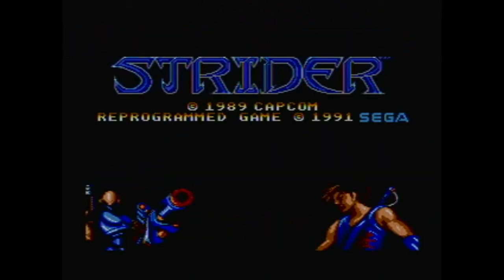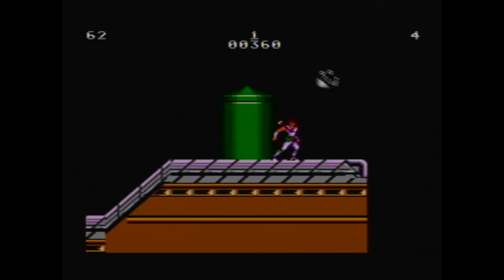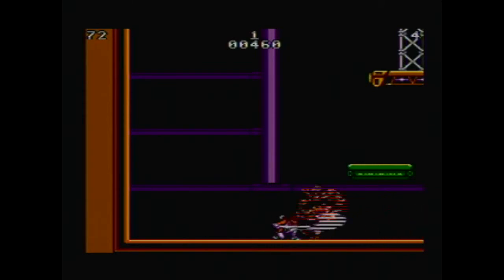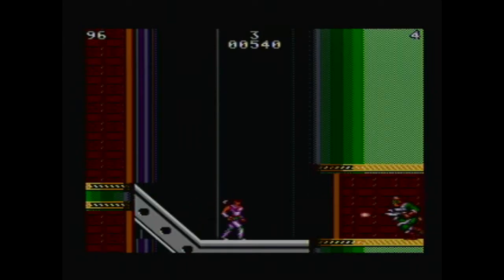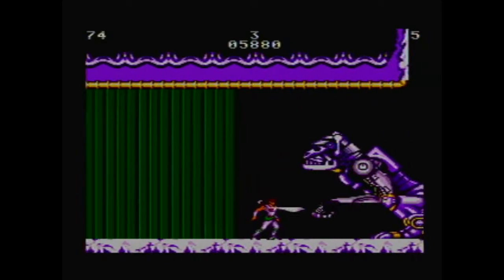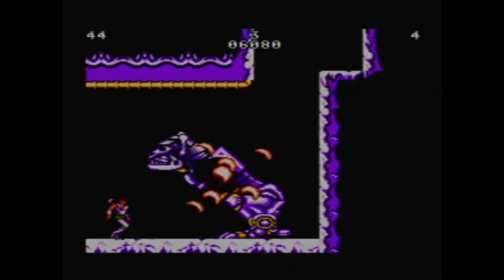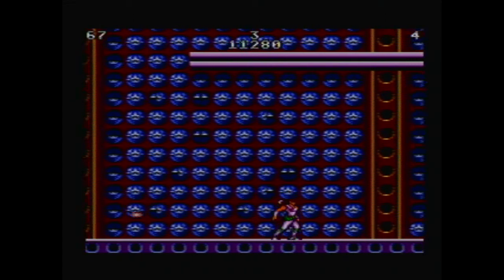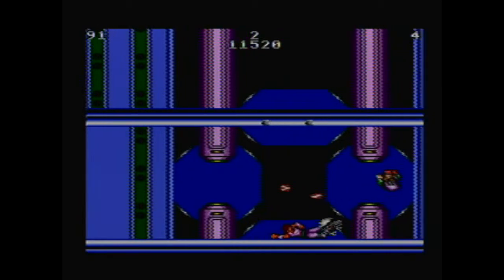Game Tangents Plays Retro: Strider for Sega Master System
In the latest Game Tangents Plays Retro, the often overlooked SMS port of the arcade classic, Strider, gets its due examination.